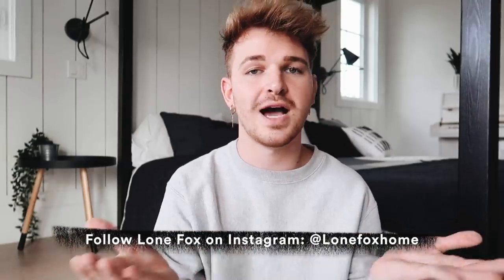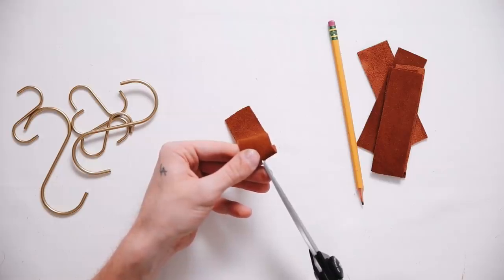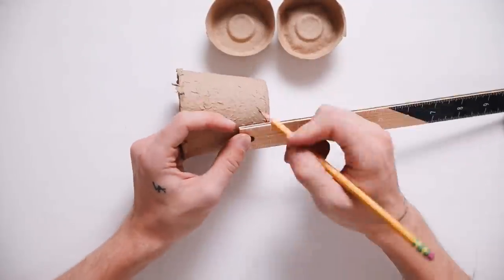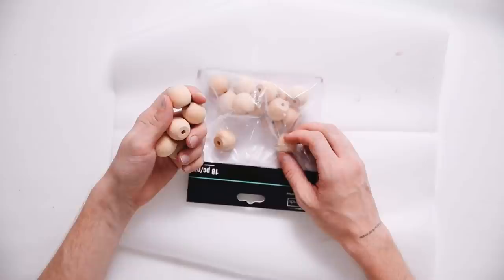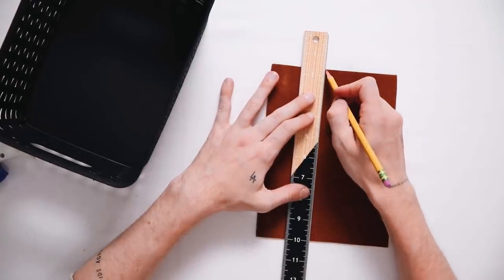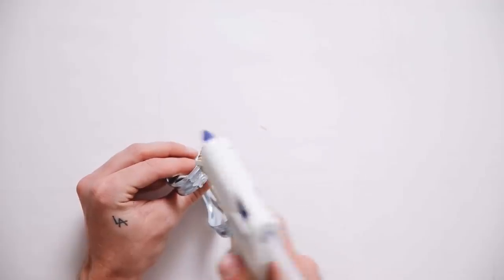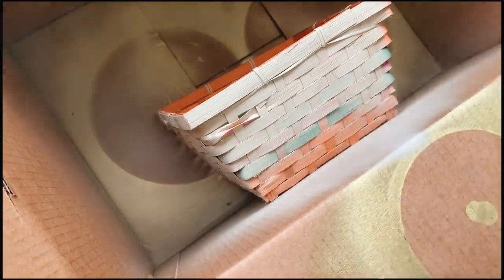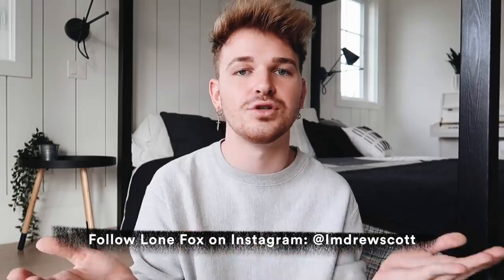$1 DIY ORGANIZATION HACKS + ROOM DECOR (Dollar Store) // Lone Fox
I am back with a new dollar store DIY video! Today I really wanted to create some organization pieces that can also double as home decor. All of these items can be used to sort your home but also double as a cute decor piece to look at! These videos are always a fun challenge and I hope it gave you a few ideas on a budget! Which hack was your favorite?